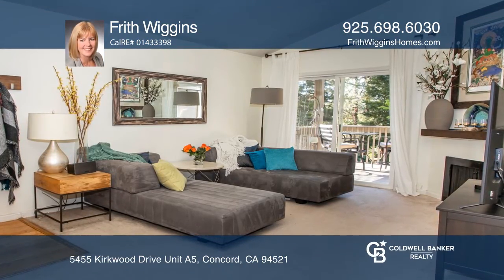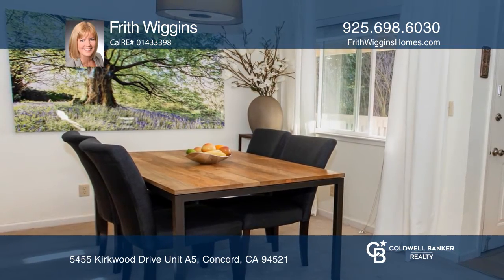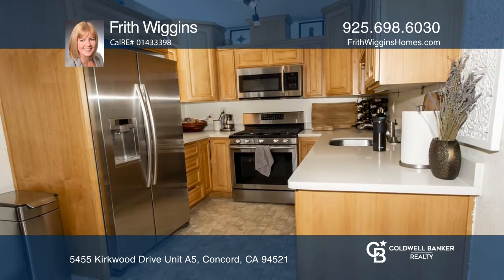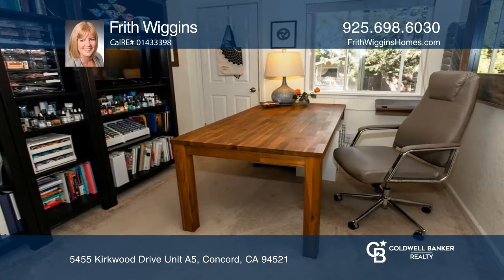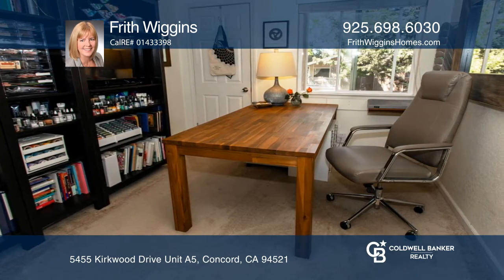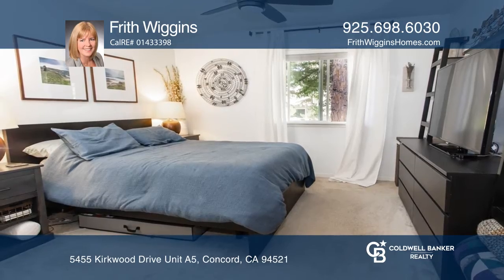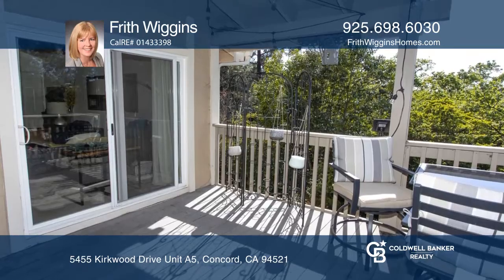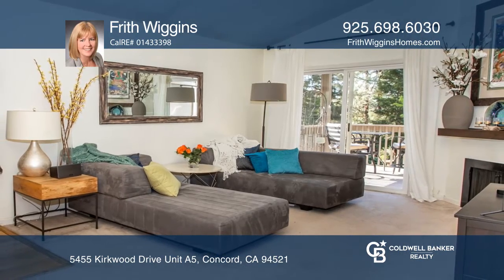5455 Kirkwood Drive Unit A5 Concord, CA | ColdwellBankerHomes.com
5455 Kirkwood Drive Unit A5, Concord, CA

Welcome to this beautifully updated two bedroom, one and one-quarter bath condo in the desirable Kirkwood Villas on the Concord-Clayton border. This upstairs corner unit features pretty wooded views. The well-designed kitchen features quartz countertops and stainless steel appliances and opens to th